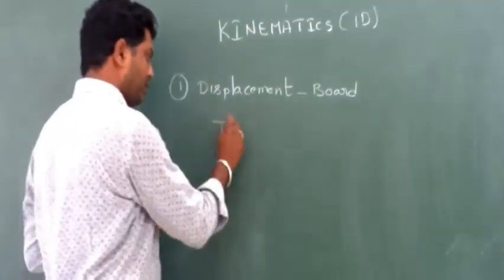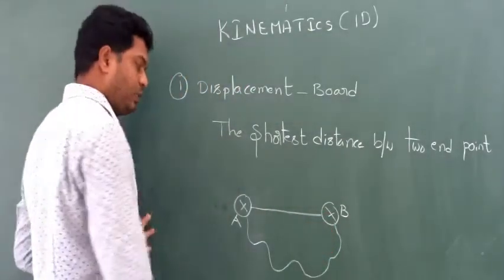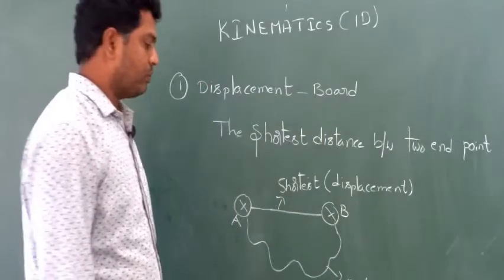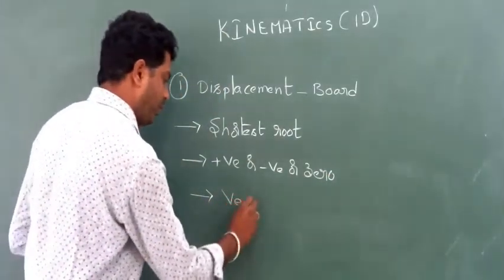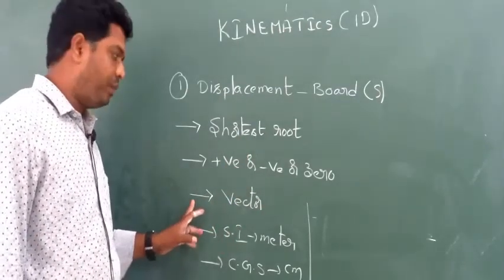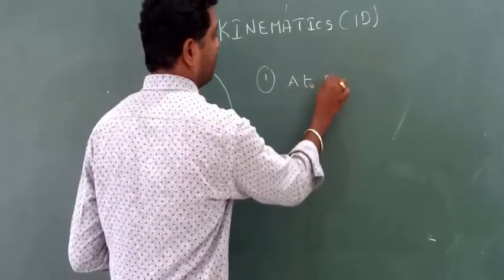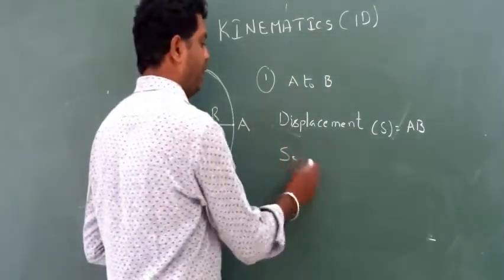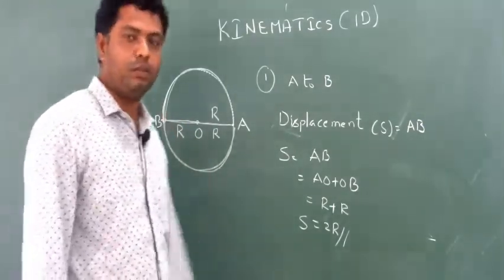K.B.SIR Class -- 9 th IIT FOUNDATION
Online classes for NEET/IIT/IIT FOUNDATION